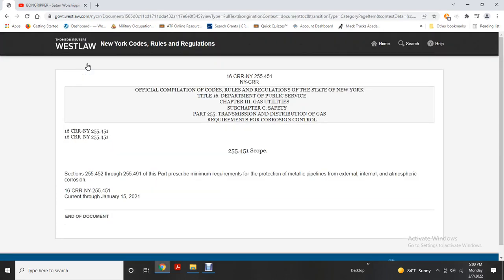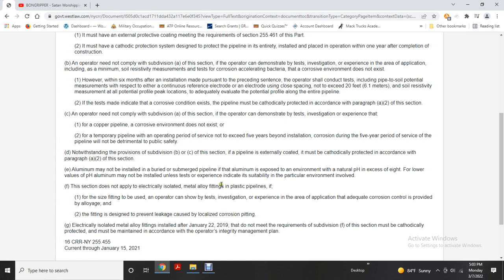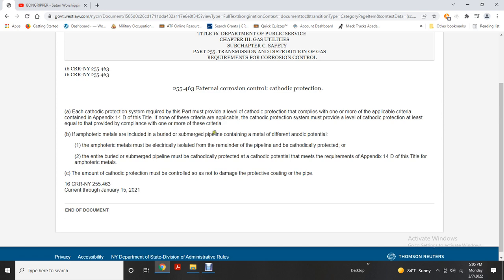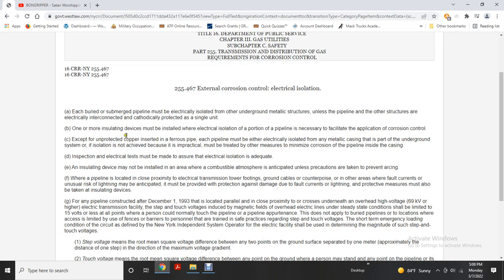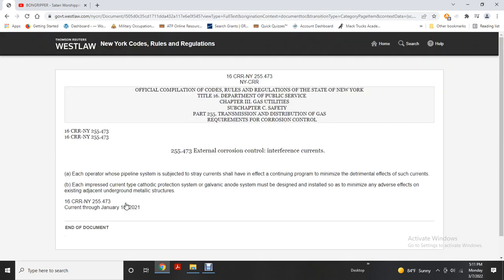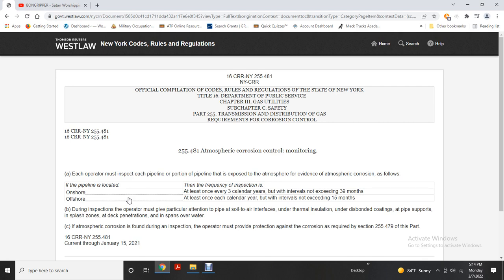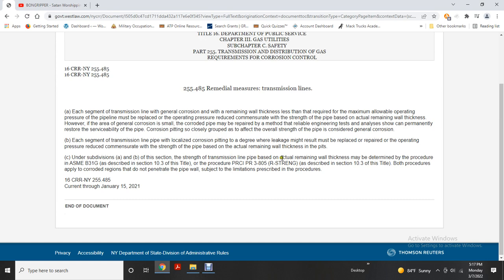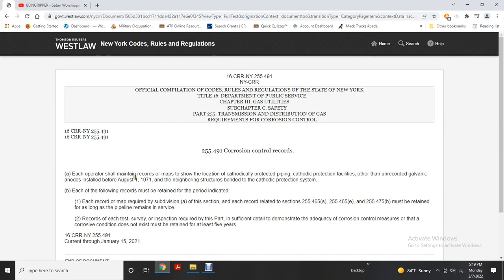16 NYCRR PART 255 REQUIREMENT FOR CORROSION CONTROL